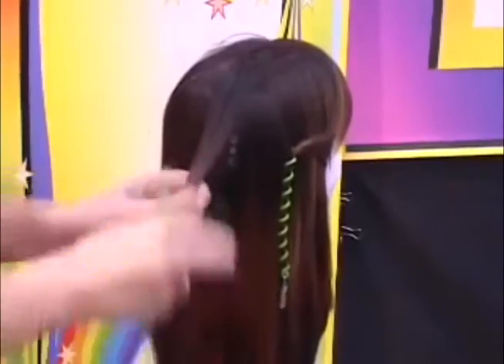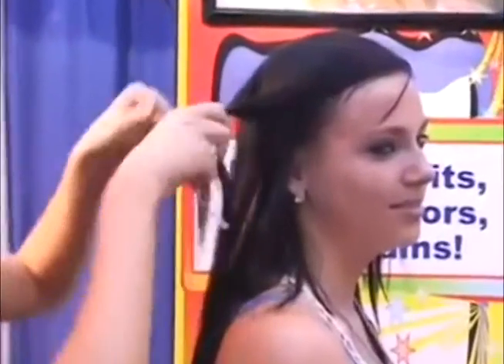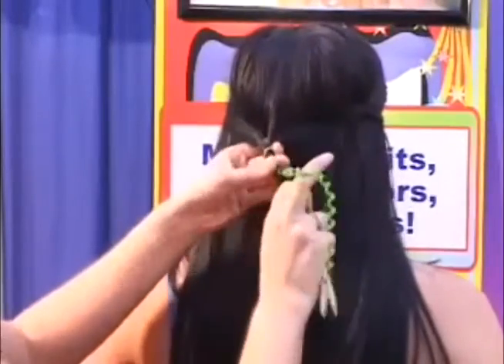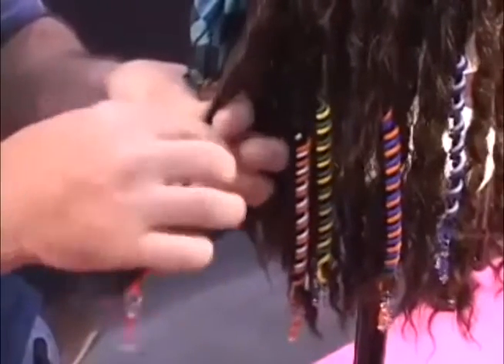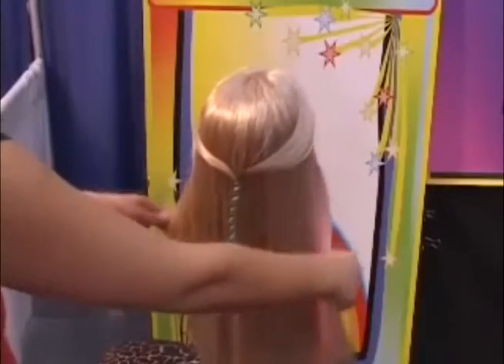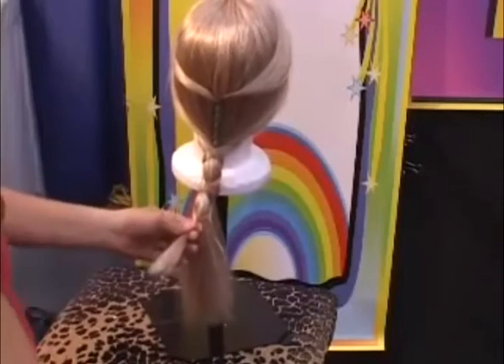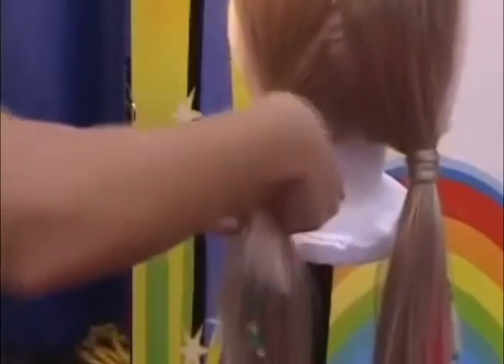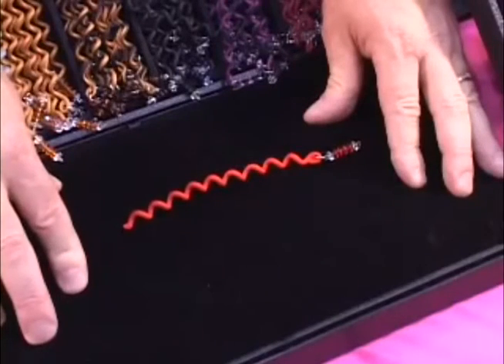Twirlyz Instructional Video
With TWIRLYZ you can wrap your hair in seconds. TWIRLYZ come in over 20 colors and can be customized. TWIRLYZ are made in the USA and are handmade and waterproof. Mix and match TWIRLYZ to add style to an outfit or showcase your school spirit or favorite sports team. TWIRLYZ are great for all hair types. TWIRLYZ we will be donating $2 per sale of pink TWIRLYZ to Susan G. Komen For The Cure. TWIRLYZ is seeking to form partnerships with charities. TWIRLYZ make great party favors!!